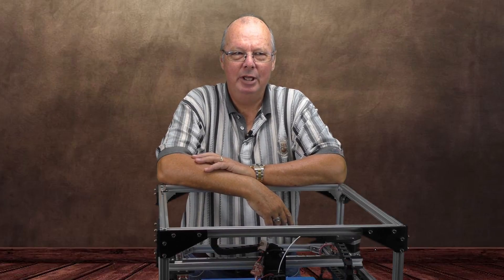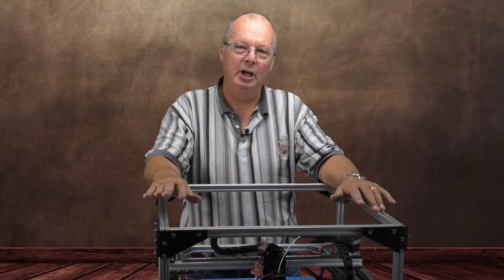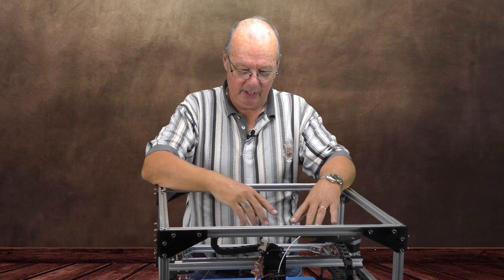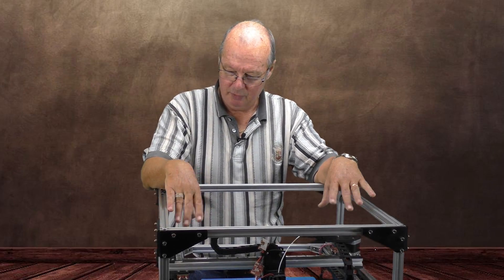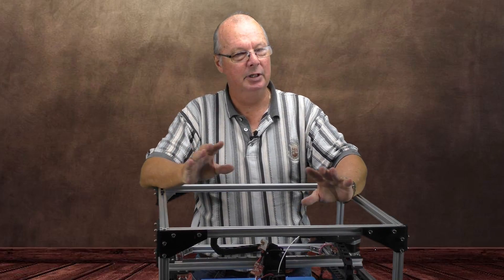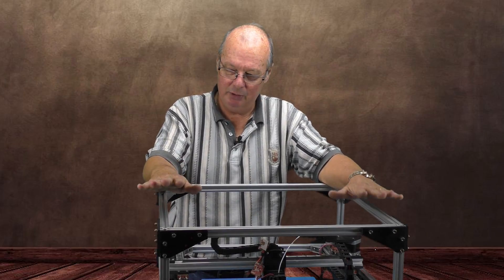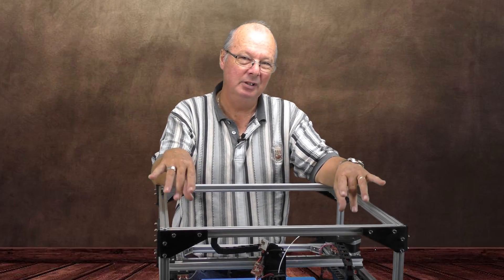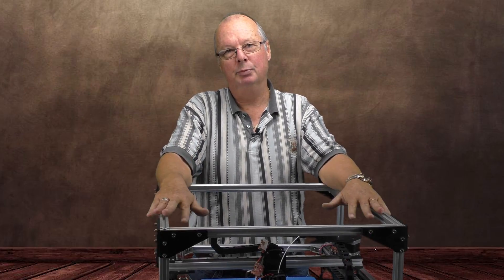FolgerTech FT-5 Build Tips 1 of 3!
FolgerTech FT-5 Build Vlog 1 of 3

This video is the first in a series of 3 that outline the build of the FolgerTechnology FT-5 Printer.

AUSTRALIA

▼▼ Postage Details ▼▼
AUSTRALIA